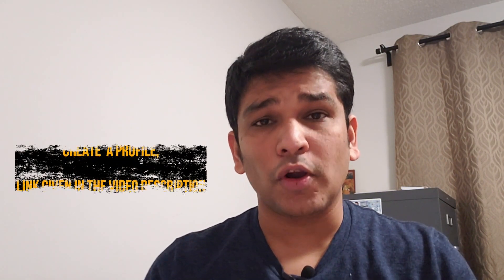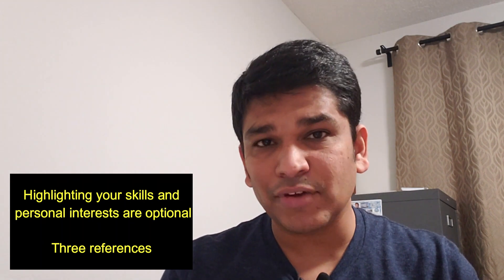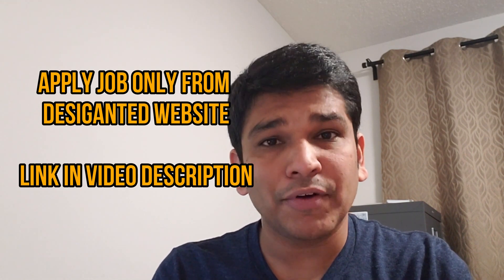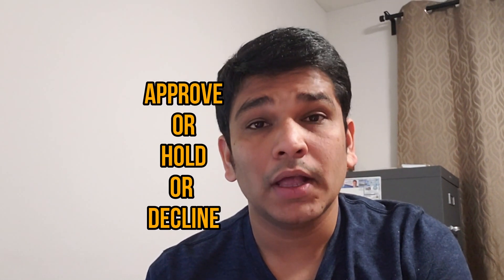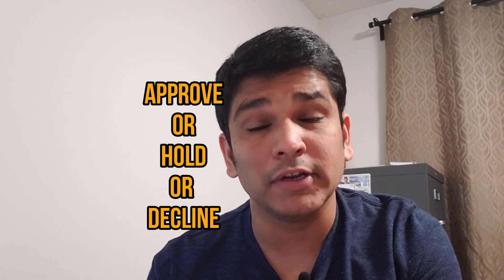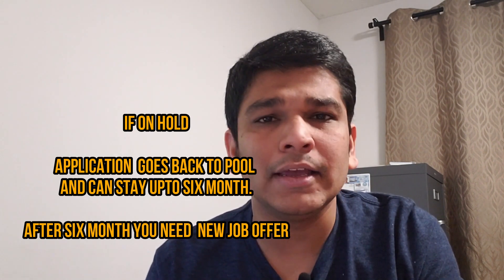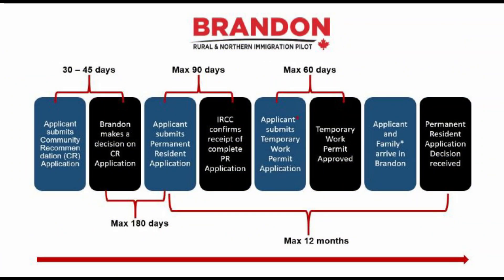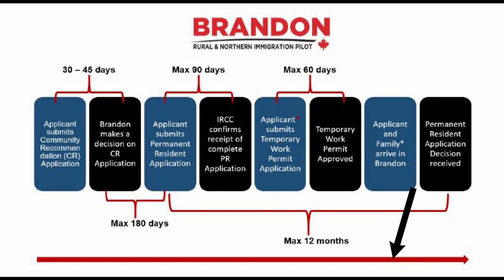How to move to Brandon, manitoba_rural and northern immigration pilot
Brandon is one of the eleven communities participating in rural and northern immigration pilot program.

If you are not aware of this program please watch my video to know the eligibility requirement for this pilot program here.

In this video, you will find the process for applying to the Brandon community.

If a website is listed as “coming soon”, the pilot hasn’t launched in that community.
 Community                     Community website
North Bay, ON                Coming soon
Sudbury, ON                 Coming soon
 Timmins, ON   Coming soon
Moose Jaw, SK Coming soon
Claresholm, AB Coming soon Vernon,
BC Coming soon West Kootenay (Trail, Castlegar, Rossland, Nelson), BC Coming soon